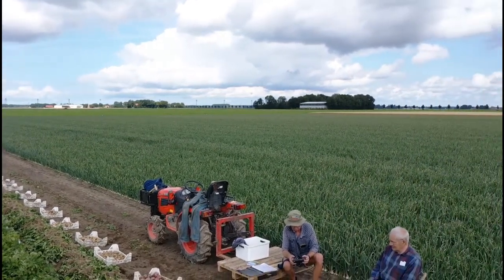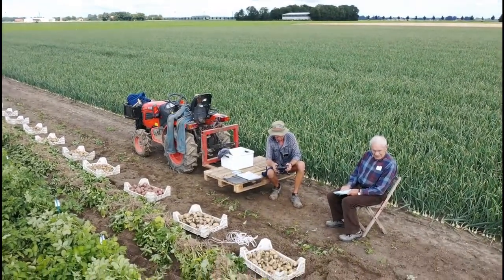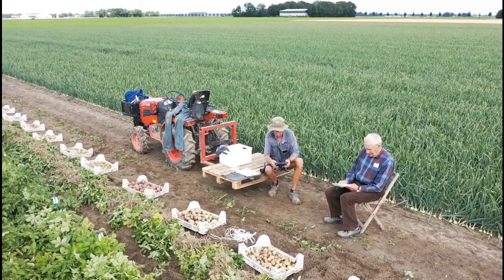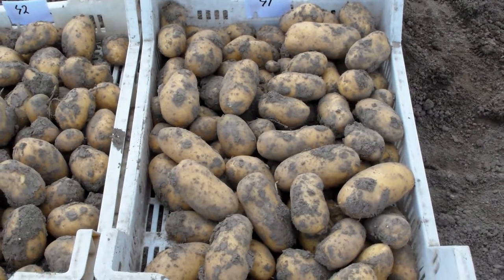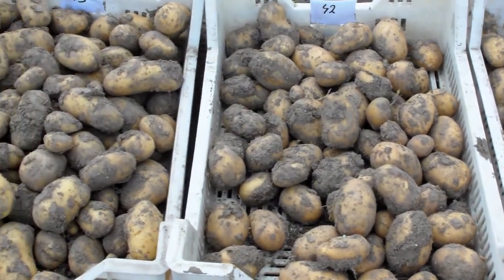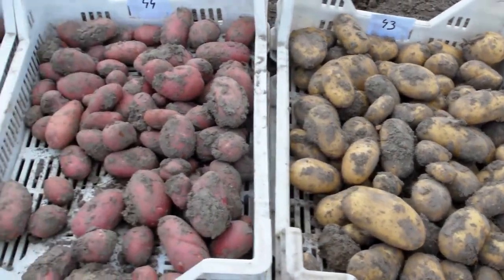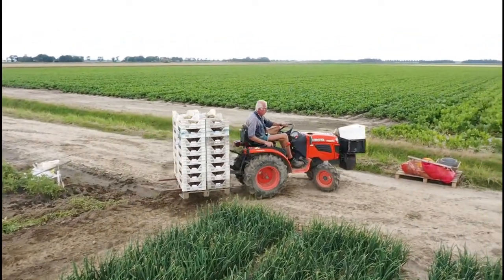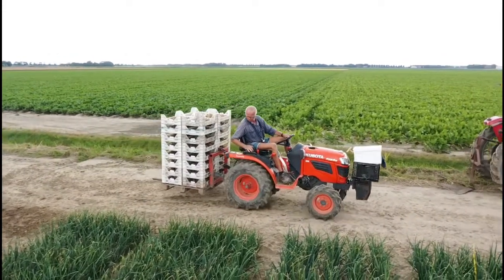Potatobreeding #79 harvesting third year clones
The third and older clones in the first two rows have 12 plants for seed at 18 centimetres.  The two rows next to it are 8 plants for consumption at 30 centimeters.  I will assess later in the shed with the consumption yield.  It's always nice when Jaap comes by, he is phasing out as a breeder and has a number of clones in between that are running in my trialfield.  Here's a random row of trays to get an impression.  The yield and the number of 12 plants is often not easy due to the wet start of this season.  After loading, I put them in my shed so that everything stays separate from Jilles' potatoes.